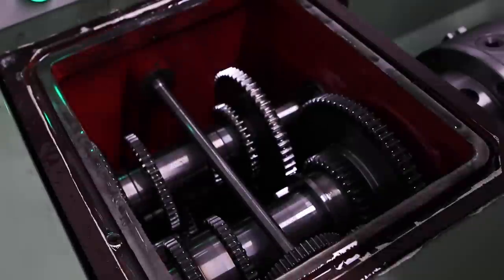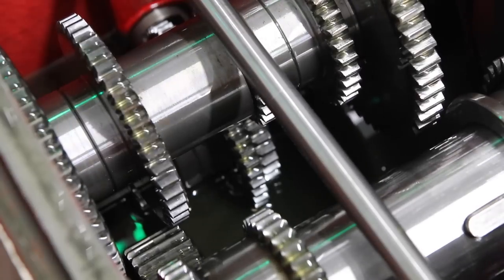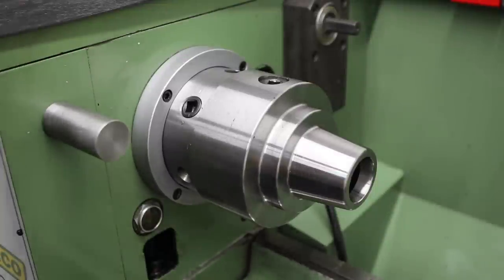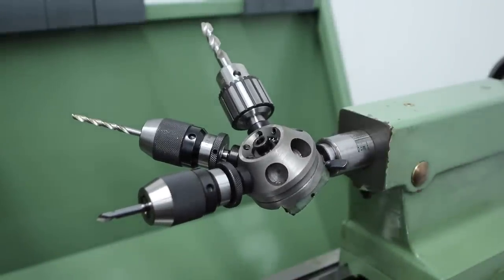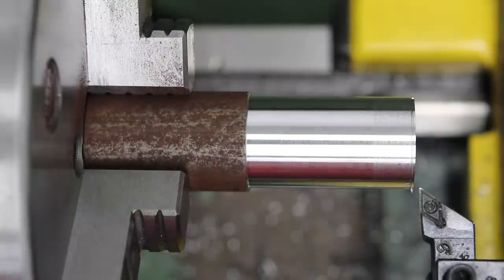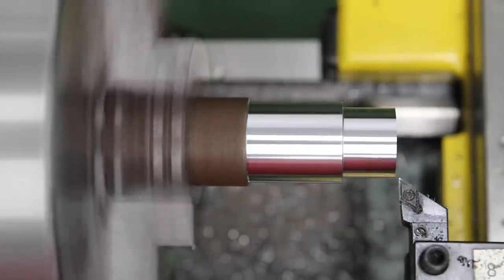Lathe review - Warco GH 1330 gear head lathe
I've had quite a number of viewer requests to talk about my machines so in this video I review my lathe, the Warco GH1330. It's a gear head lathe capable of cutting metric, imperial, DP and module threads. I talk about what I like, what I don't like and whether of not I would buy it again knowing what I know now.

You can buy this lathe in the UK from Warco;

It was available in the US from Grizzly but I think it is now discontinued. Might be worth calling them if you want one to see if they would start stocking it again;

Here is the manual from Grizzly, which is much better than the Warco manual;

Timestamps
0:00 Introduction
0:15 Overview of the Warco GH1330
0:53 Spindle control
1:08 Spindle speeds
1:50 Gearbox
2:32 Feed rate selection
3:23 Power feeds
3:54 Threading
4:46 D1-4 camlock chuck
5:42 Dislikes
7:09 Accessories
8:59 Making chips! How does it perform?
11:45 Why did I buy this lathe?
13:30 Am I pleased with it?
15:00 Conclusio